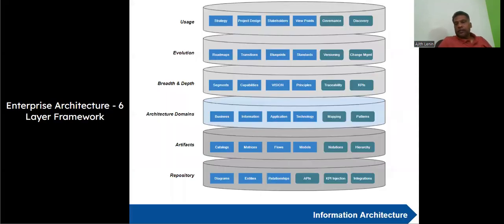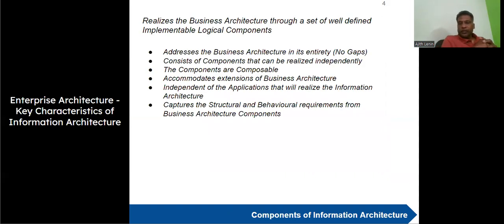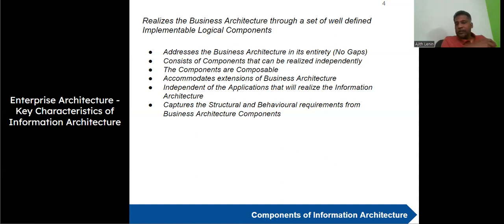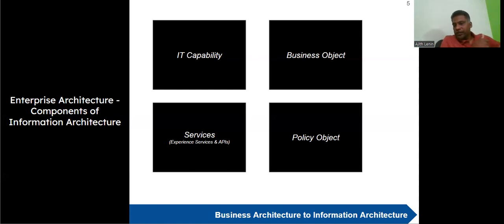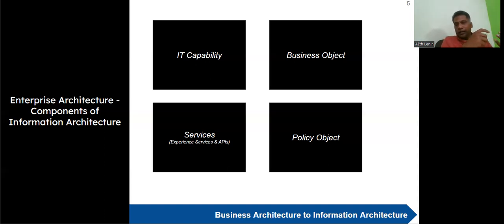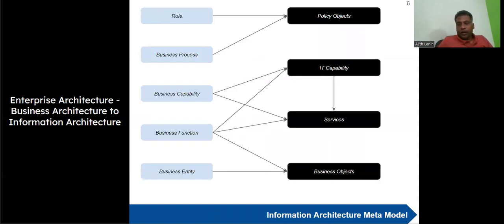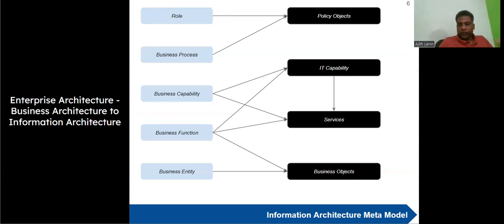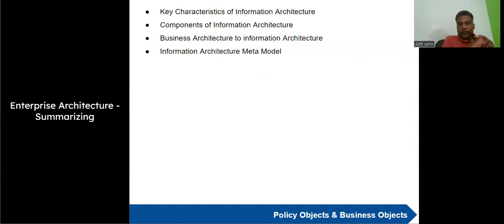Enterprise Architecture Video Series